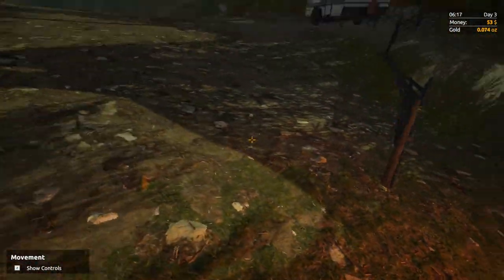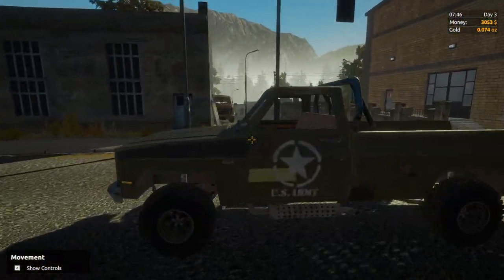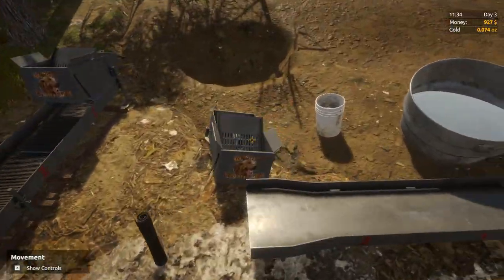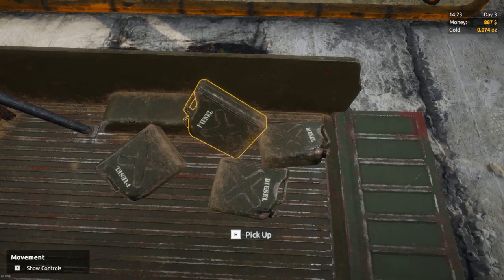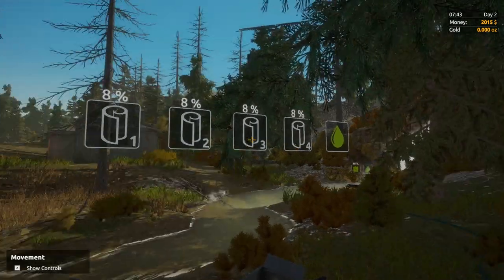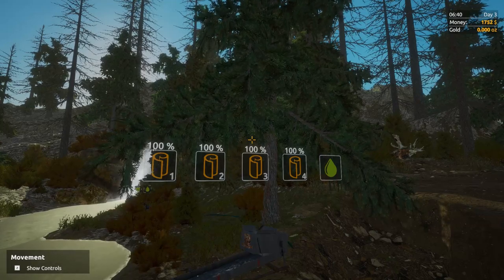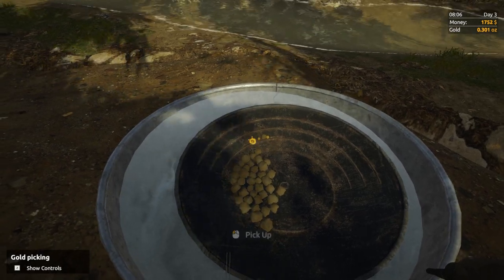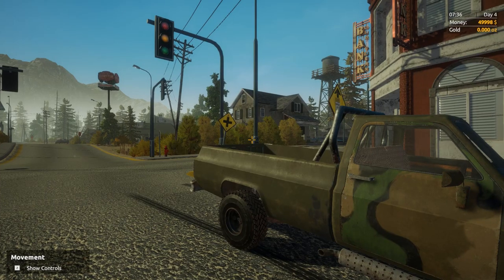BIGGEST GOLD NUGGET! HUGE UPDATE & I'M RICH! | Gold Rush: The Game | Let's Play Gameplay | S01E02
Today we find the biggest gold nugget on earth! Also we discus the newest update - Gold Rush: The Game Gameplay

You can download Gold Rush from one of the following official websites.

Gold Rush is developed by Code Horizon , who were kind enough to give me a free key
GRTGS01